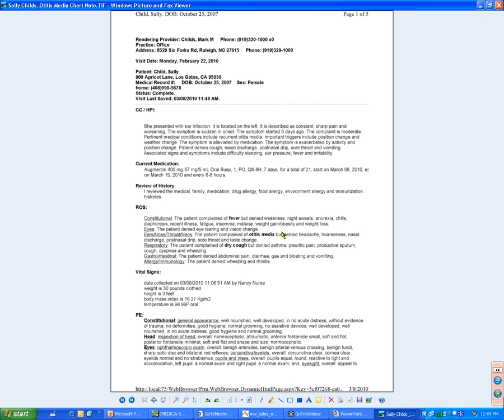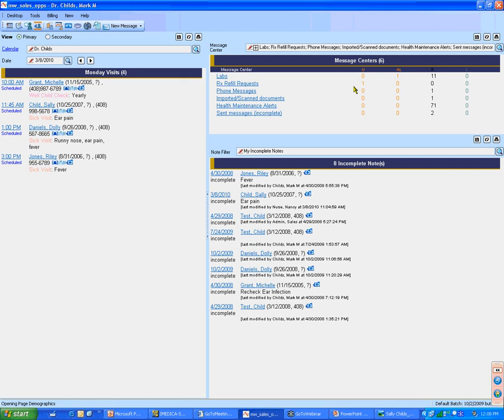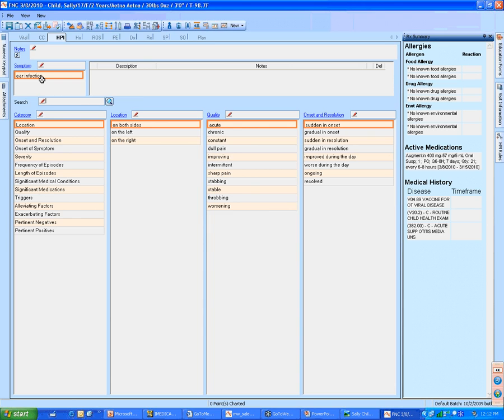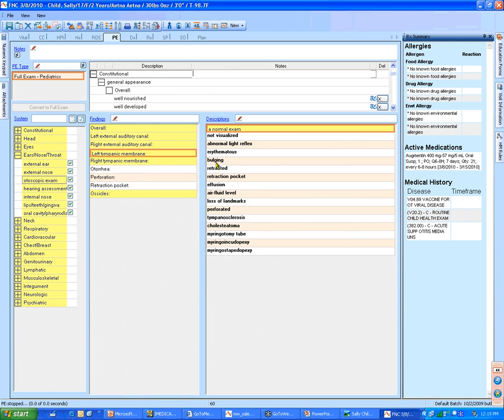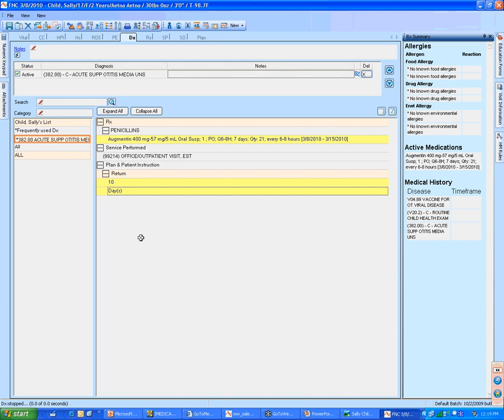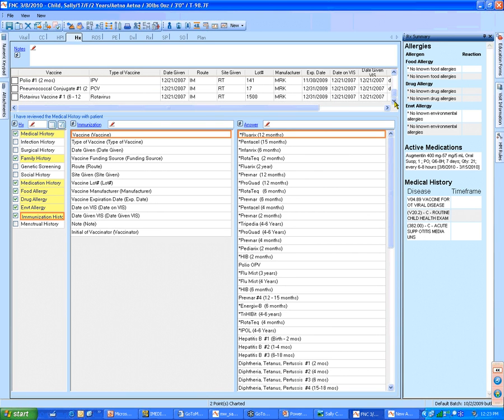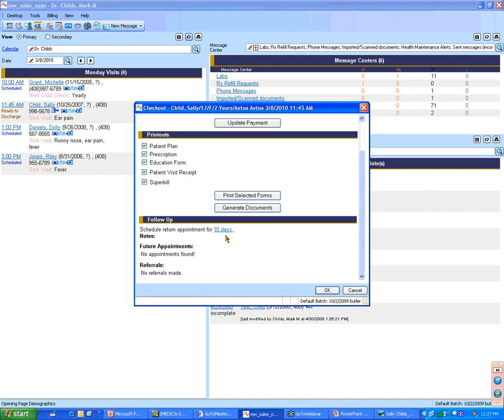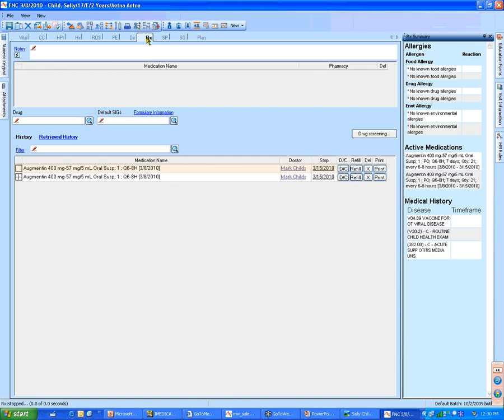Allscripts MyWay EMR Pediatrics Demo